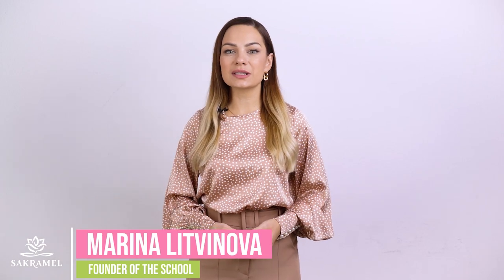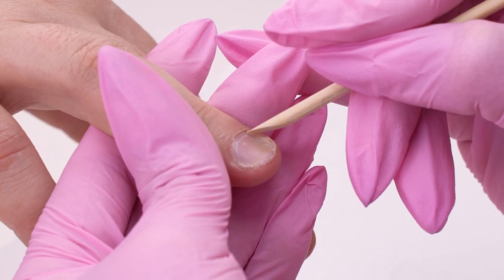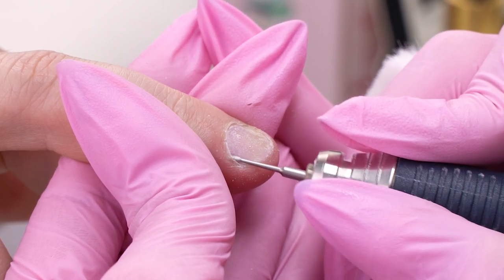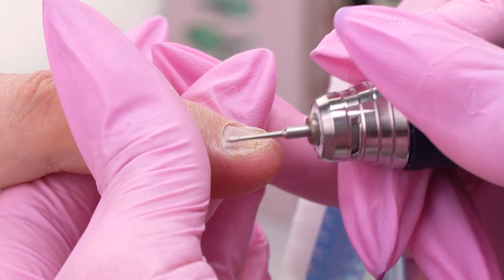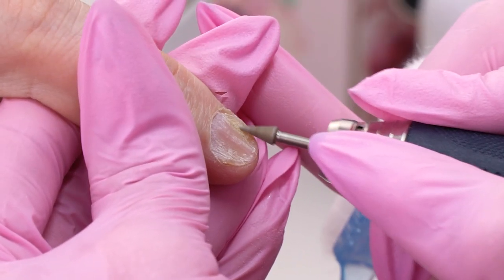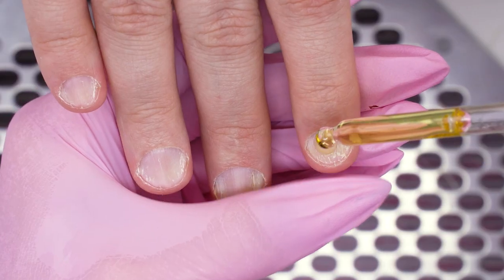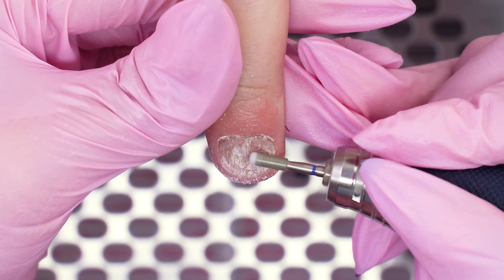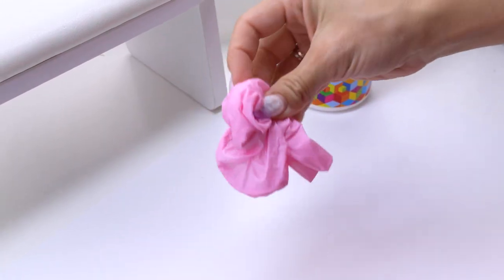Fungus on the Nails | Koilonychia | Manicure and Fungus Cleanup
Can a nail tech diagnose the nails judging only by the way they look? Or diagnose fungus by the photo?
In this video, you'll learn what happened to these nails and why the nail transformation failed!

I was both sad and happy about it.